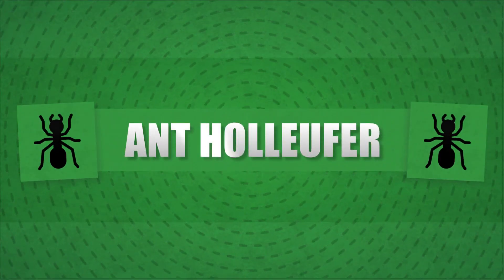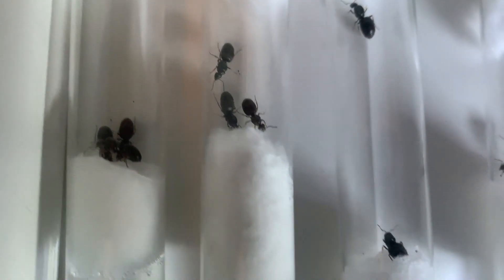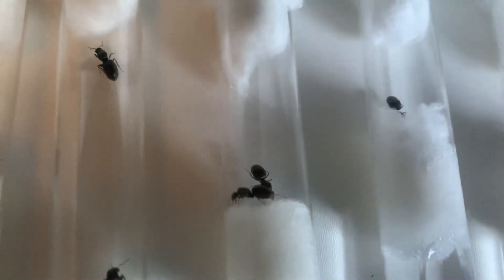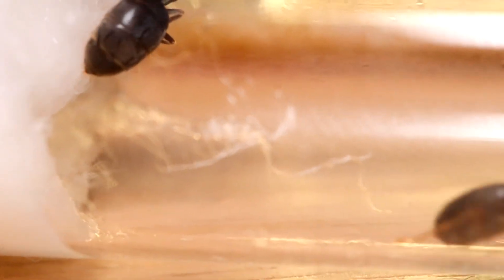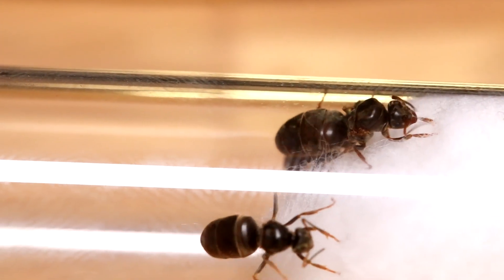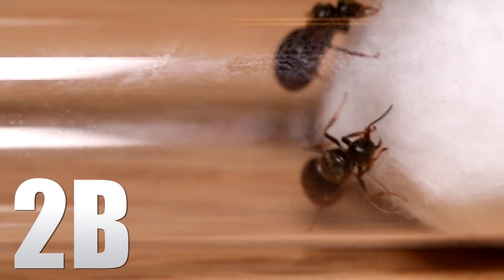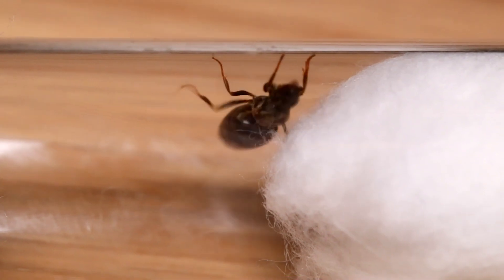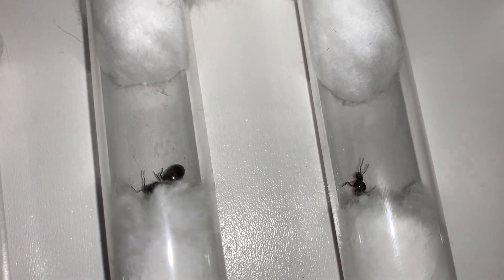HERE'S MY NEW EXPERIMENT | The 2020 Lasius Niger Experiment Update #1 - Ant Holleufer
So we all know that lasius niger can't live together, but where does this knowledge come from? I have decided to take this up in my own hand and try this experiment series.